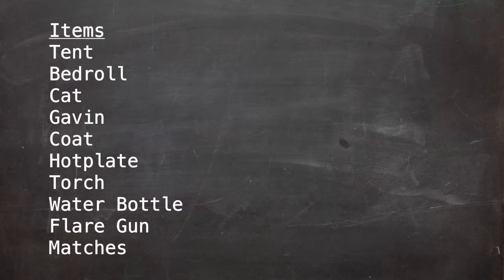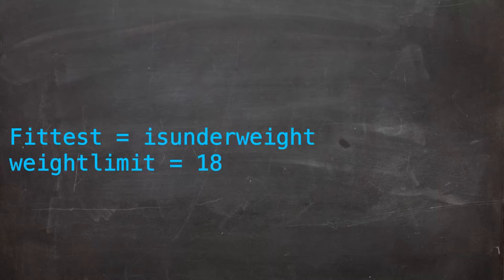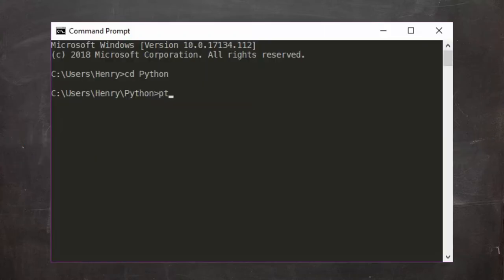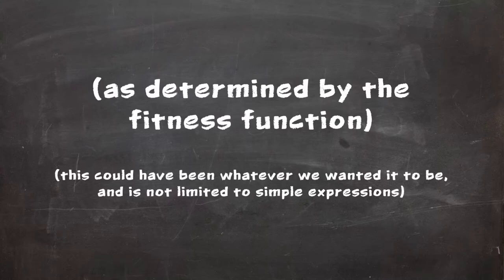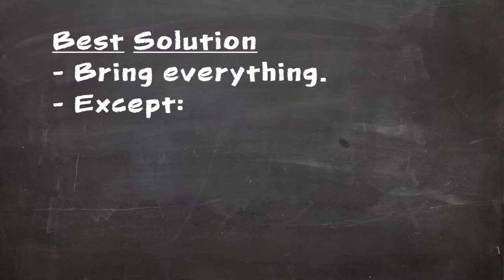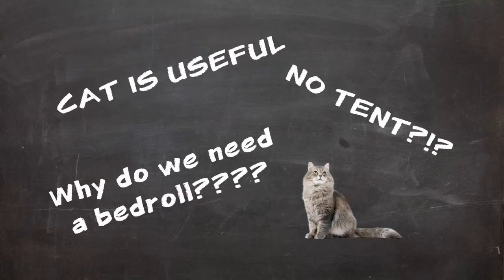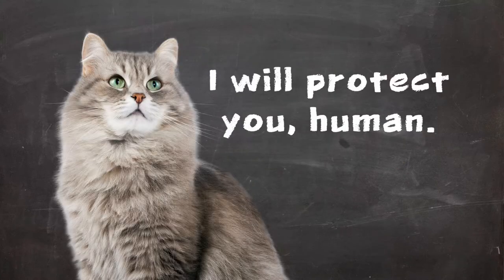Genetic Camping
For the perfect camping experience.